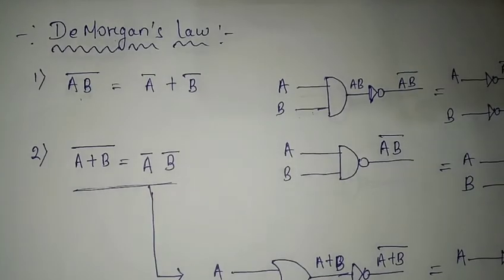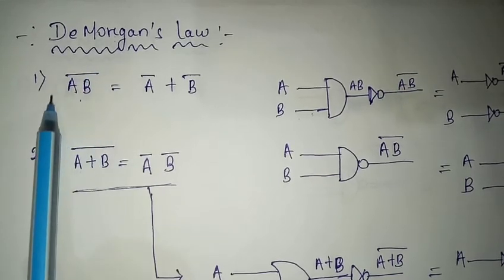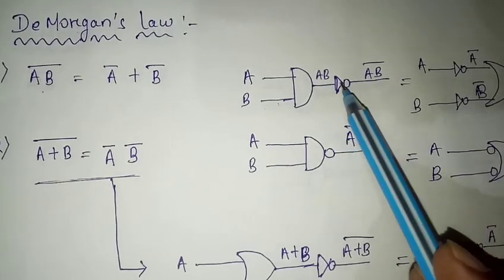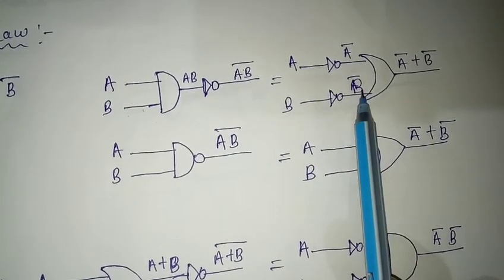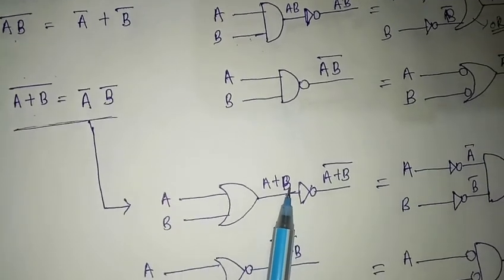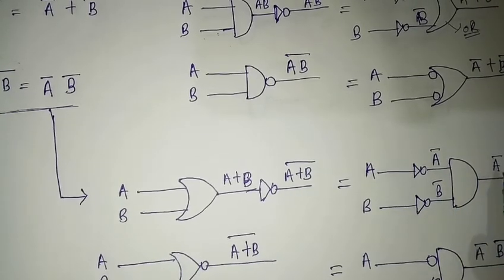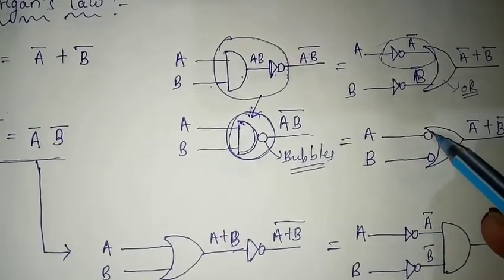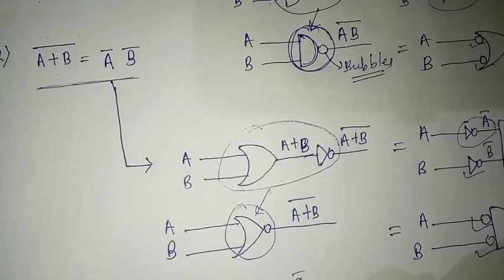De Morgan's law concept and how to remember it... Important for EE, EEE, CSE, ECE, ..students..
This topic is about the DeMorgans law in digital electronics. This concept is also about the gatewise representation of the DeMorgans expression. This concept is very important for GATE exam and bput exam also. Note down it. Practice it. Good luck.